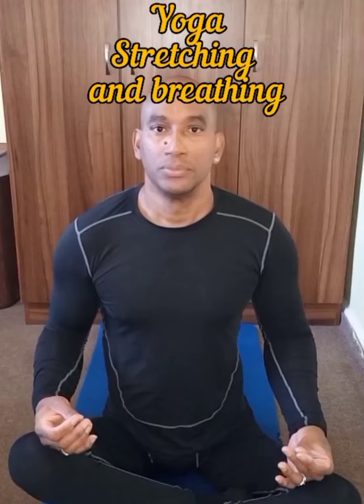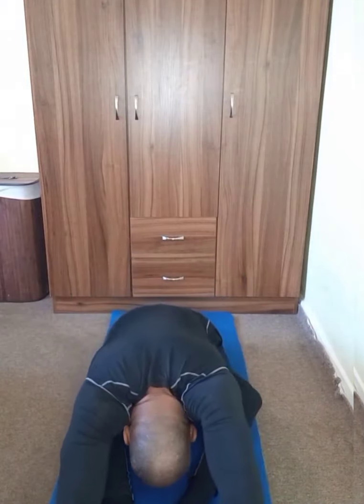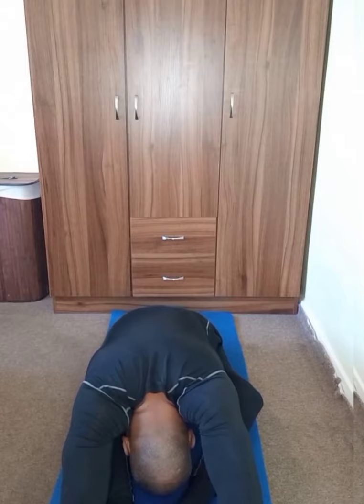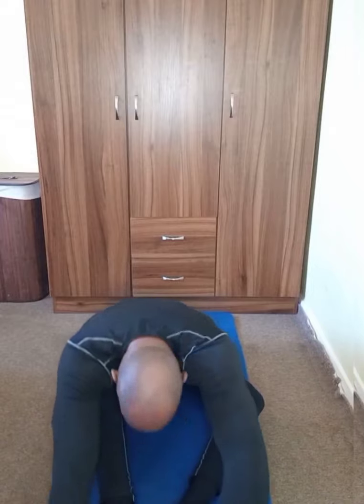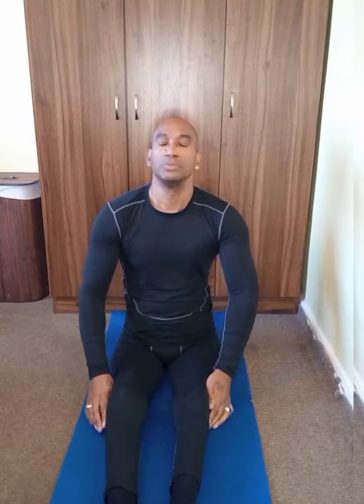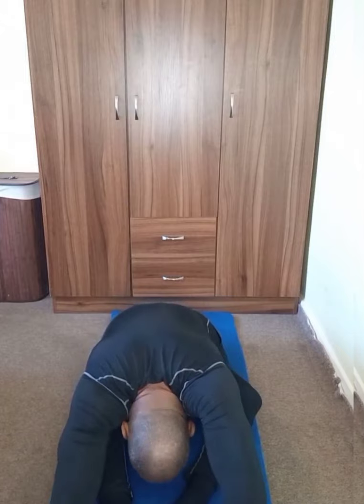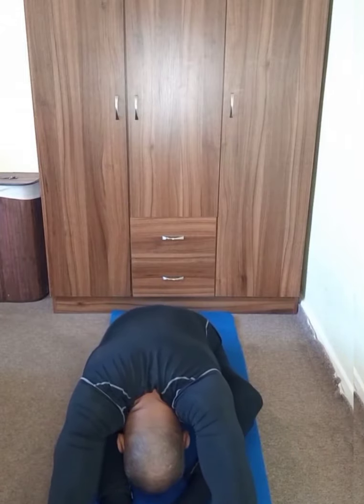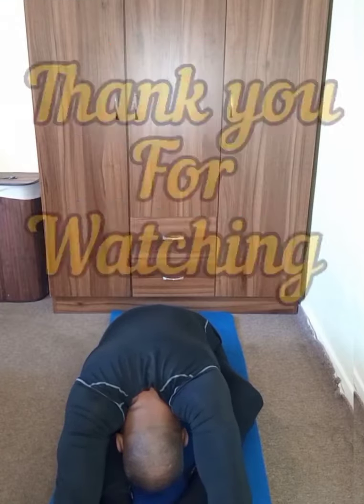yoga exercise for disabled (paraplegic)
Start your morning with an extra boost!
simple breathing, and stretching exercise in five minutes.

Increase lungs capacity, improve circulation, build stamina and maintain proper torso balance.